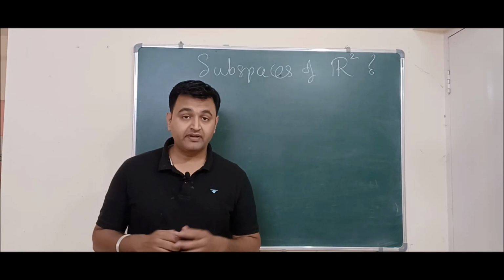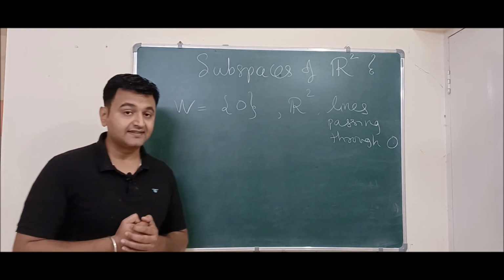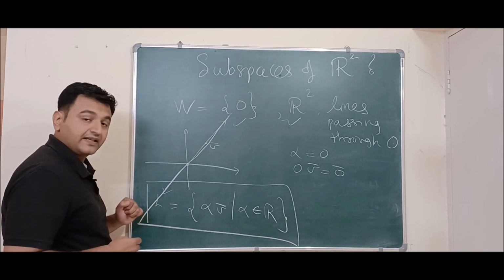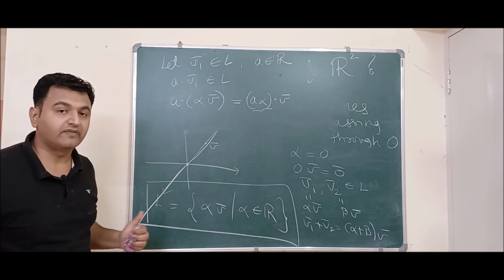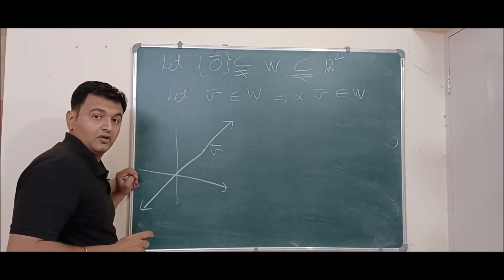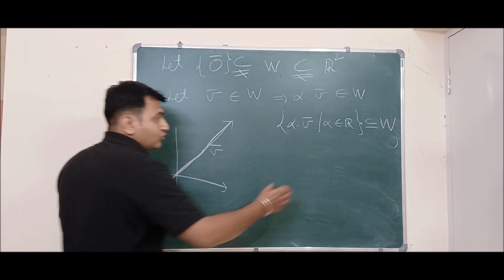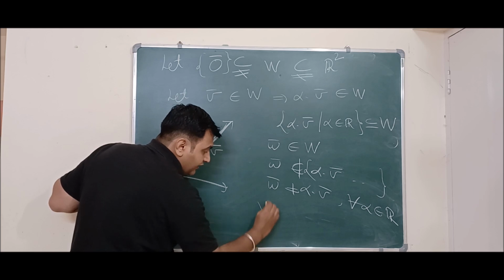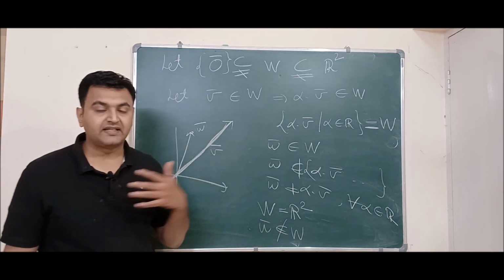What are all subspaces of R2? Math job/ PhD Interview Question